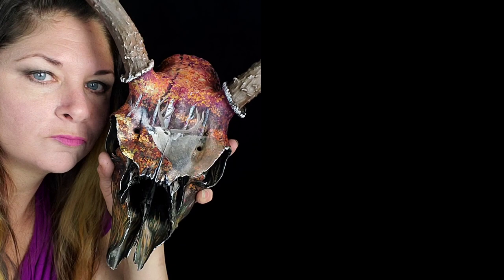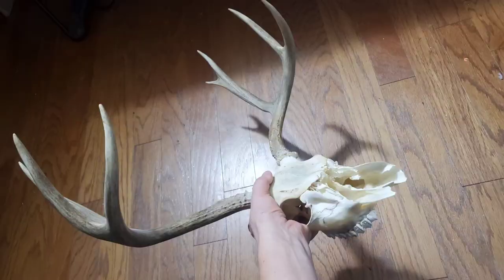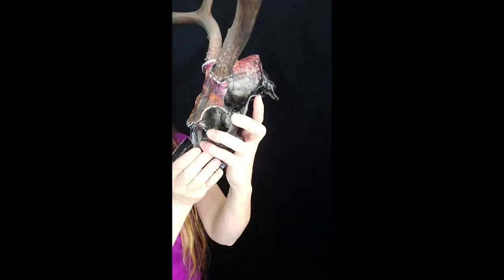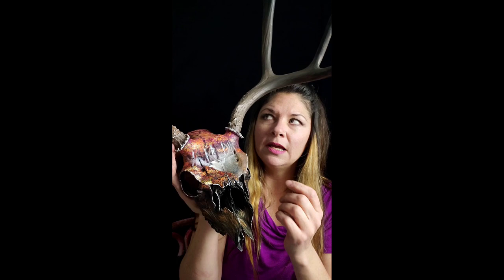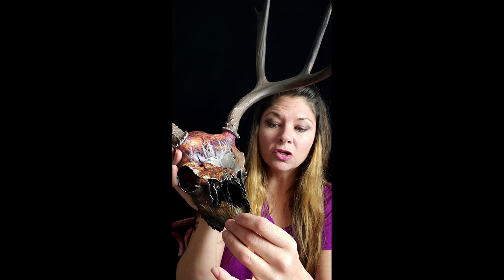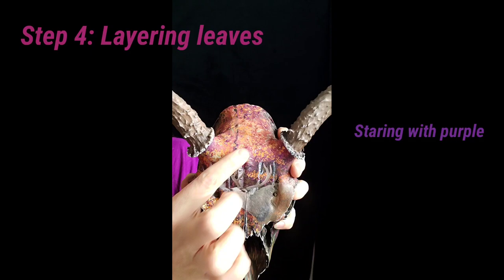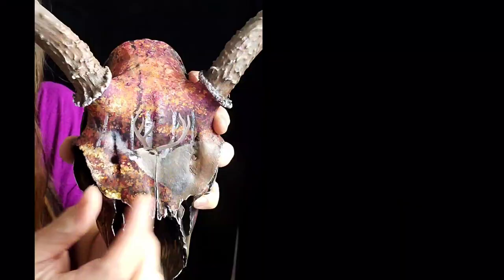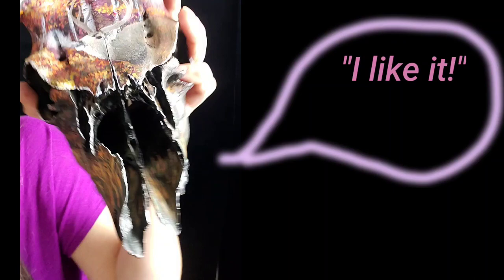Acrylic painted Buck Deer Skull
Hand Painted Buck Skull
Acrylic painting on real skull
Time-lapse art video, step by step painting
How to paint on a deer skull